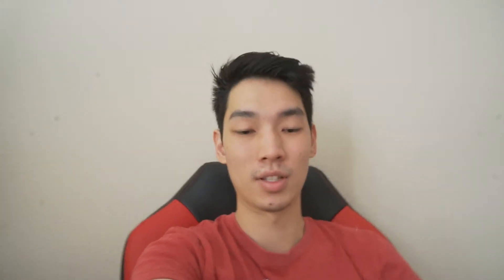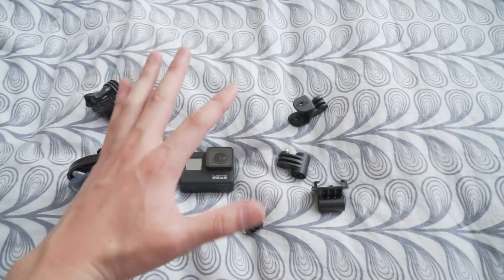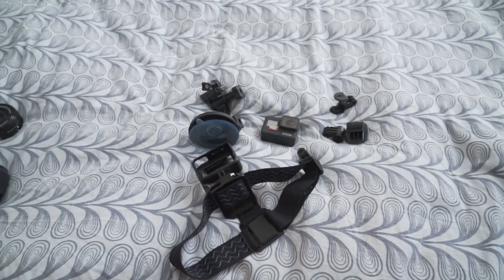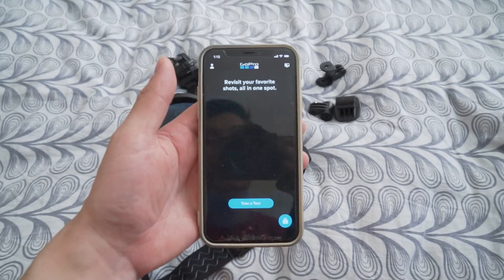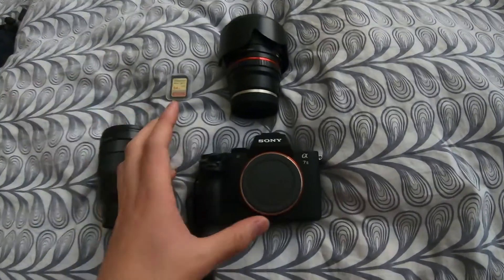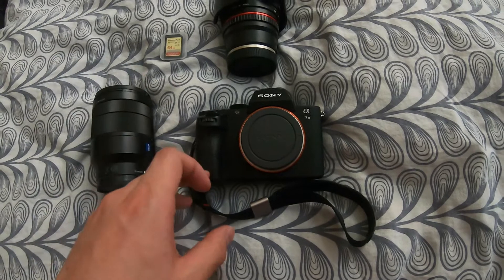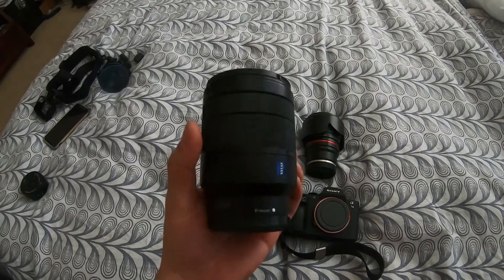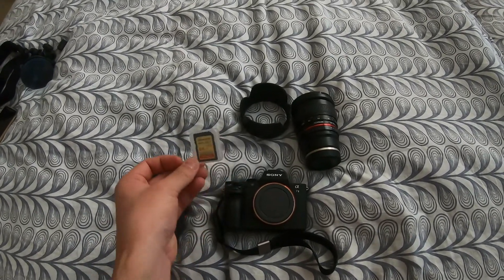My Vlogging Gear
A very short video of what all my camera gear looks like! Hope this video will help some people that are trying to start vlogging as well.

Sony A7ii
Sony 24-70mm f4 lens
Rokinon 50mm f1.4